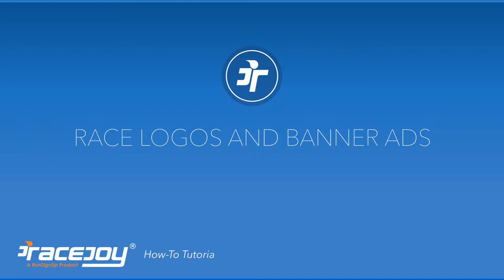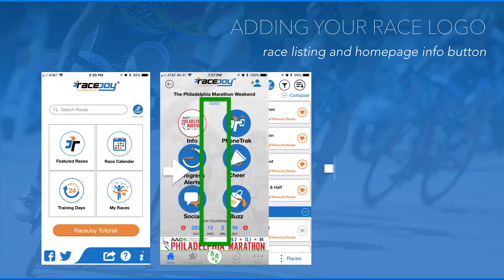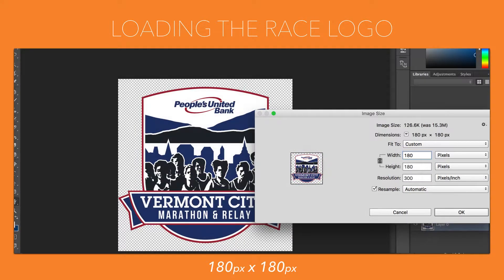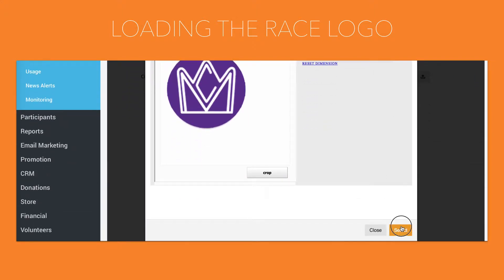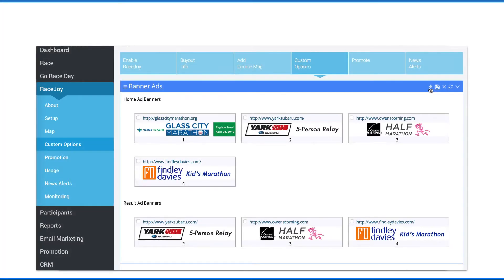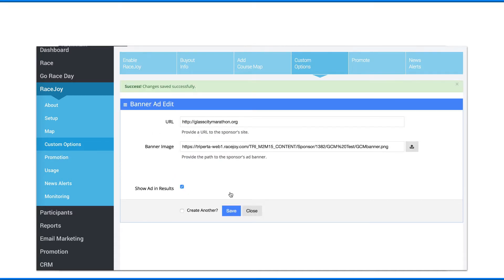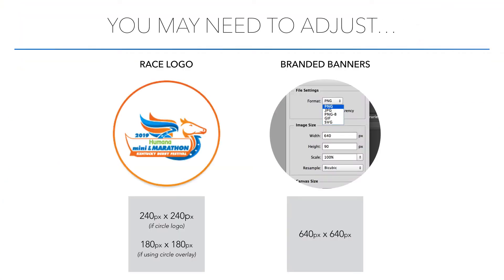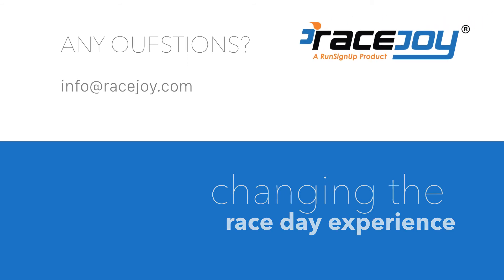Race Logo and Banner Ad How-To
This is a short how-to tutorial on loading customized event logos and banner ads to the RaceJoy mobile app.

(0:10) Custom Options
(0:27) What is the Race Logo
(1:00) Sizing Your Race Logo
(1:20) Loading Your Logo
(1:50) Types of Linkable Banners
(2:05) Banner Sizes and File Formats
(2:22) Linking and Loading Banners
(2:59) Ordering Banners
(3:17) Recap
(3:35) Other Tutorials
(3:50) Conclusion